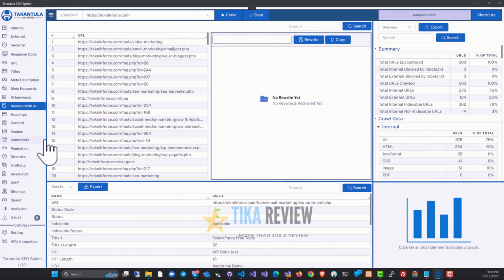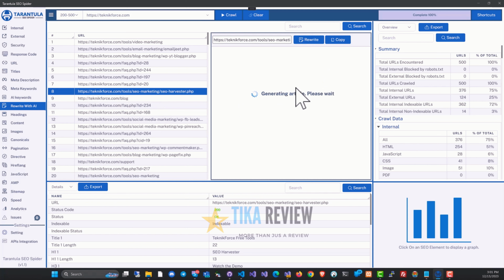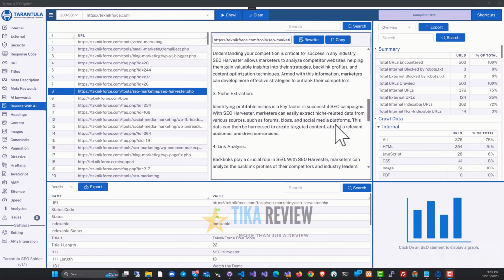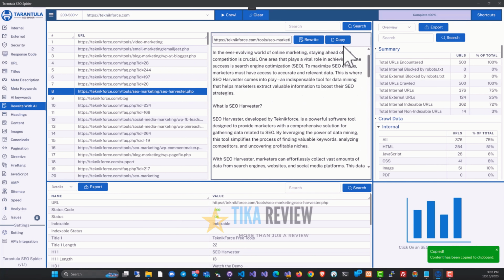Tarantula SEO Spider Review & Demo - Legit or SCAM!? Exposed?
Dive into the Tarantula SEO Spider review and discover how this AI-enabled SEO crawler audits sites, finds ranking issues, optimizes content, and unlocks SEO mastery.
Add my code “LAUNCHSPCL” to SAVE $5
Add my CODE “TARANTULABUNDLE” to SAVE $50 on the bundle offer.
In today's digital age, where online visibility is paramount for success, businesses and website owners are constantly seeking ways to outrank their competitors and climb to the top of search engine results pages (SERPs). However, the path to SEO success is often riddled with challenges, from identifying and resolving technical issues to optimizing content for maximum impact. Enter Tarantula SEO Spider, a revolutionary SEO tool that promises to demystify the intricate world of search engine optimization and empower you to take control of your online presence.
Developed by the visionary team at Cyril Jeet, Tarantula SEO Spider is a cutting-edge desktop application that leverages the power of artificial intelligence (AI) to streamline and simplify the process of conducting comprehensive SEO audits. With its intuitive interface and advanced features, this software is poised to become your ultimate ally in the quest for higher rankings and increased organic traffic.
At its core, Tarantula SEO Spider functions as a high-performance website crawler and auditor, meticulously analyzing every aspect of your site to uncover hidden issues that may be hindering its success. From broken links and errors to duplicate content and on-page optimization flaws, this tool leaves no stone unturned, providing you with a detailed roadmap to enhance your website's performance and boost its visibility on search engines.
But Tarantula SEO Spider is more than just a site auditor – it's a powerful SEO companion that harnesses the capabilities of AI to deliver game-changing insights and solutions. With its AI-powered keyword analysis, you can uncover the true keyword intent and ranking potential of any page, ensuring that your content resonates with your target audience and ranks well in search engine results.
Moreover, the software's AI-driven content rewriting feature allows you to effortlessly optimize existing content or repurpose material created by others, elevating your website's relevance and authority. Whether you're a seasoned SEO professional, a digital marketer, or a business owner seeking to dominate the online landscape, Tarantula SEO Spider promises to be an indispensable tool in your arsenal.